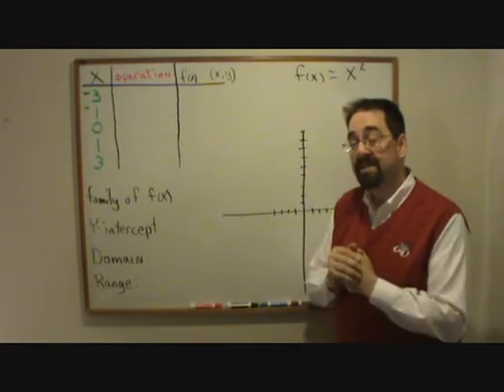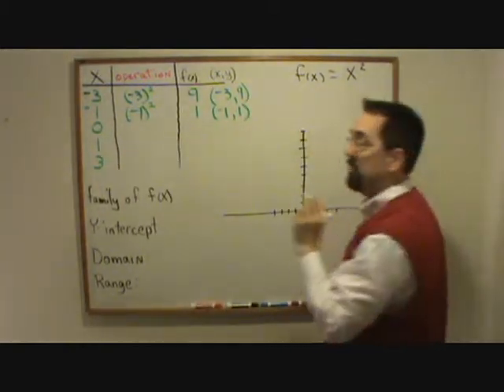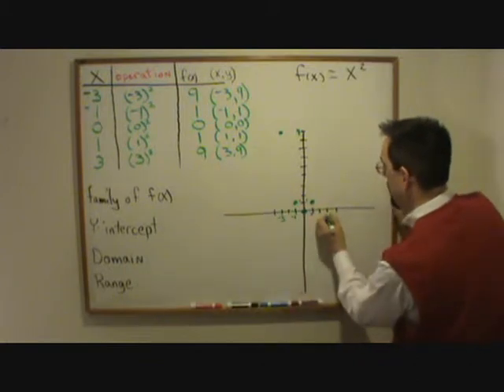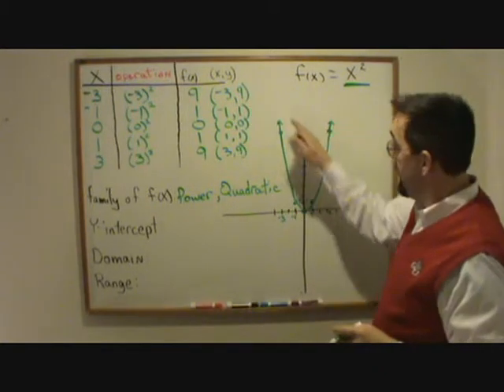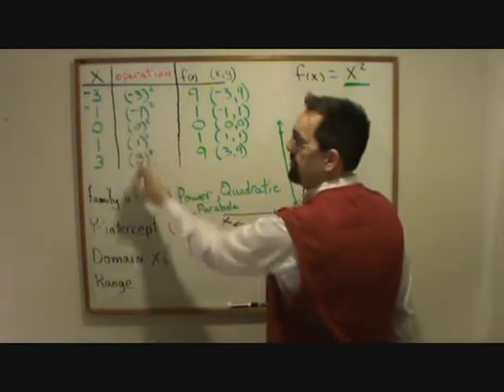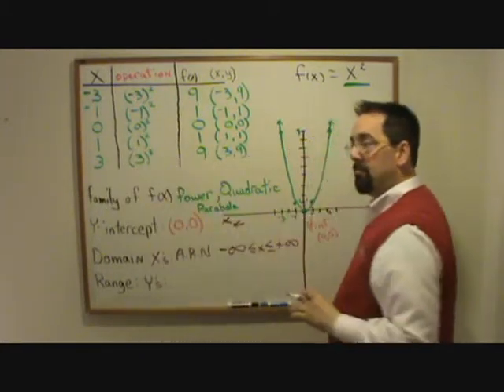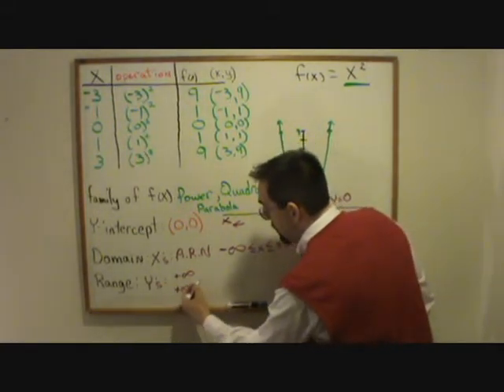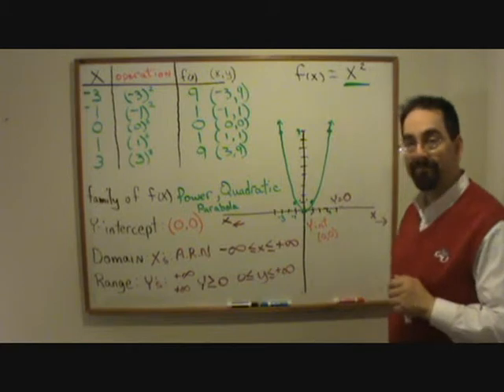2020 lesson 3 domain and range.wmv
I can find the domain & range given a function.  This is the first of several lessons focusing on domain and range concepts.